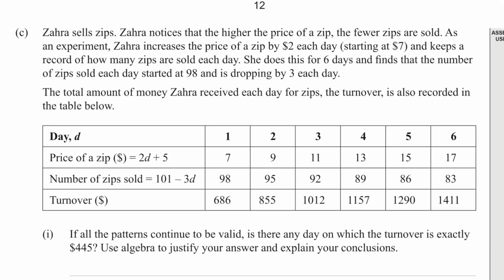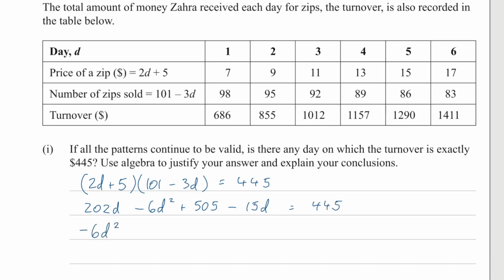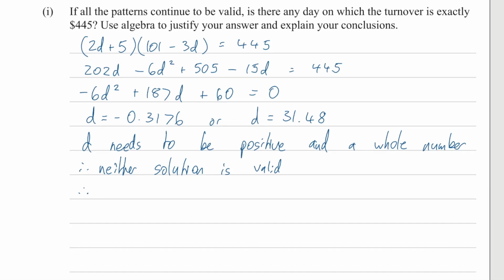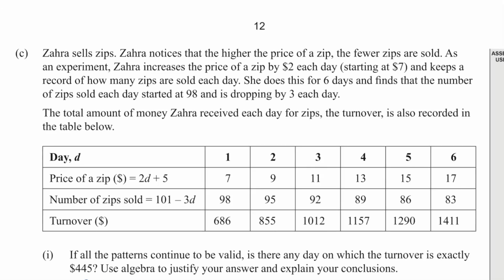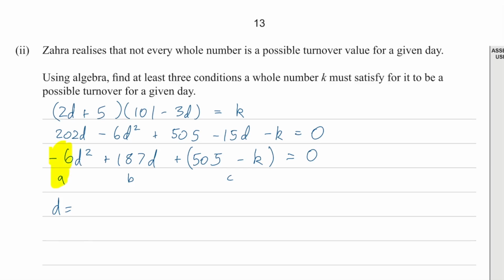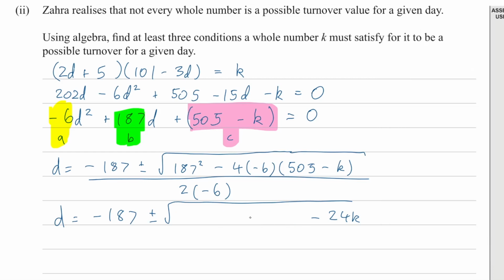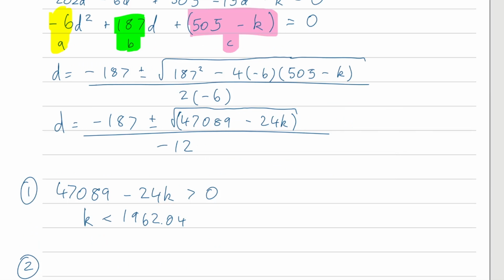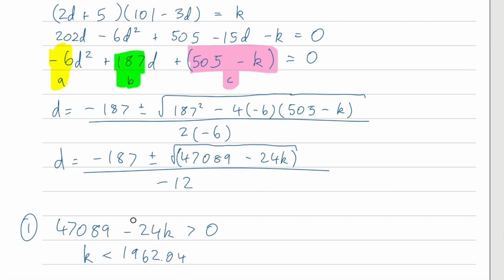NCEA L2 Algebra 2020 Past Exam - Question 3c